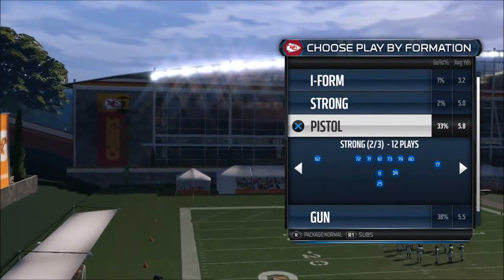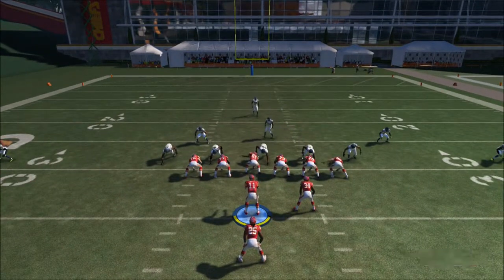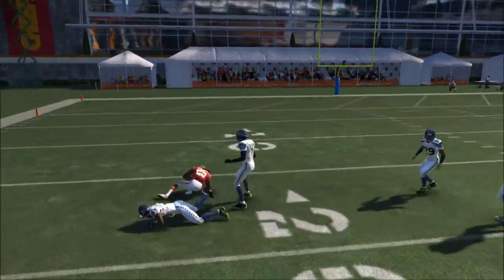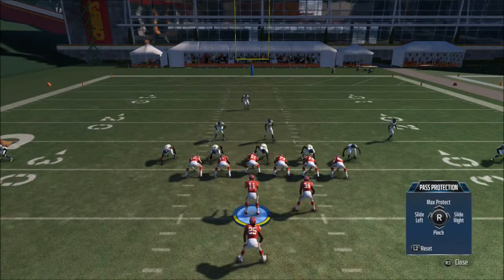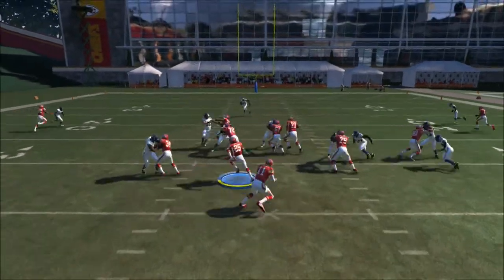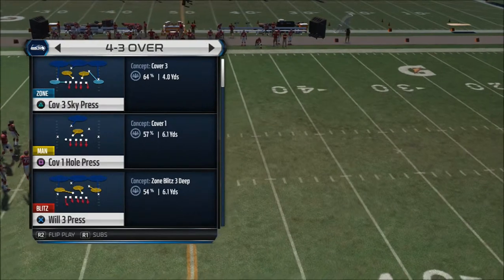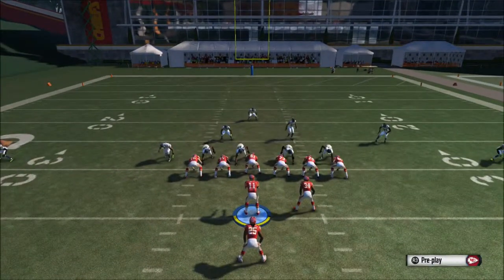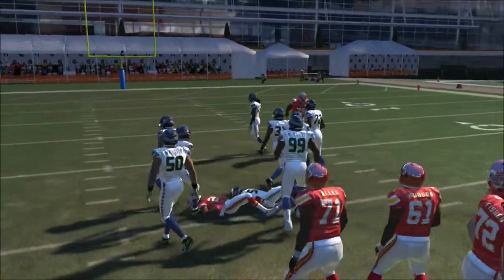inside zone split